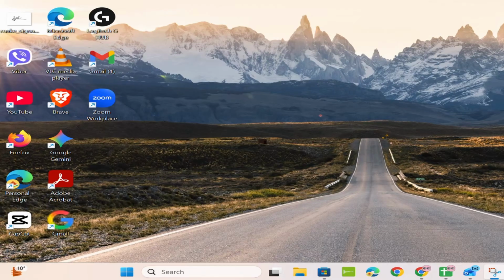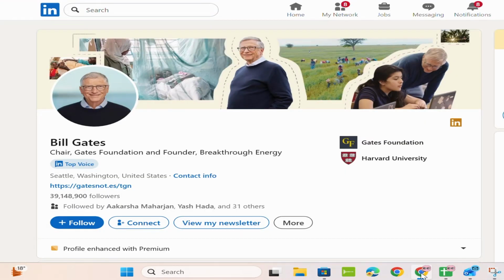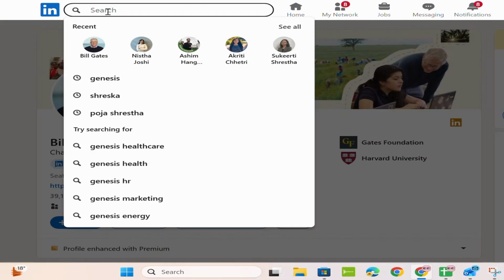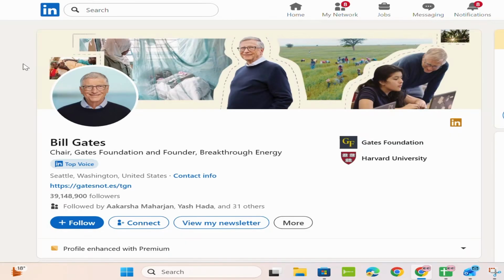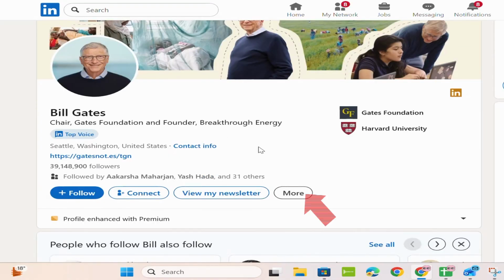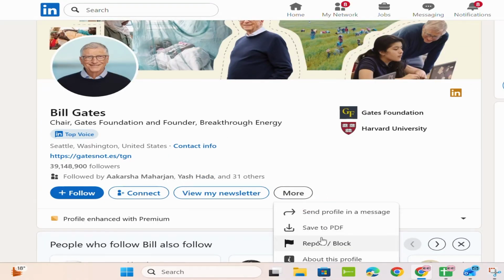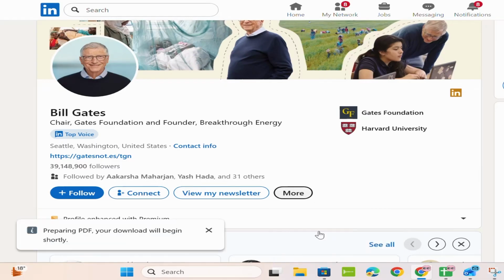How to download a LinkedIn profile as a PDF ?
Hello Guys,

Welcome to our step-by-step guide on “How to Download a LinkedIn Profile as a PDF?” If you want to save your LinkedIn profile or someone else’s profile as a PDF for offline viewing, sharing, or printing, this video will help you. In this tutorial, you’ll learn how to download your LinkedIn profile in PDF format using both desktop and mobile devices. Whether you’re creating a professional resume, keeping a record, or sending your LinkedIn details for job purposes, this method is simple and effective.

In this video, we will show:

How to download a LinkedIn profile as PDF on desktop

How to save LinkedIn profile as PDF on mobile

How to download someone’s LinkedIn profile as PDF

How to export LinkedIn profile to PDF

How to create LinkedIn resume PDF